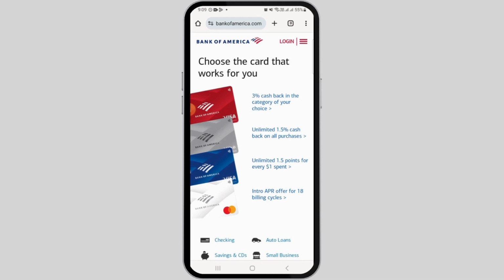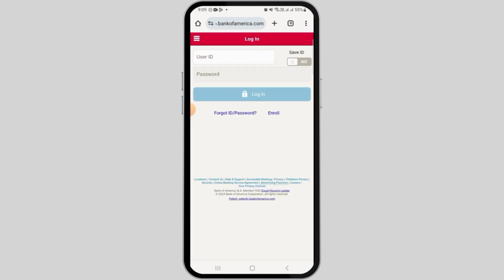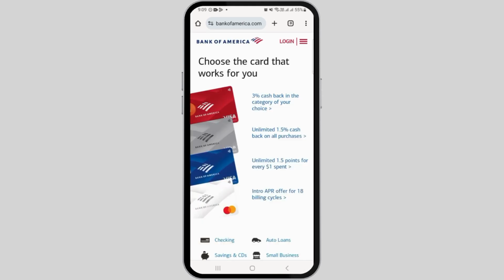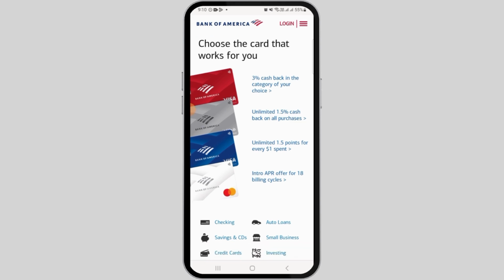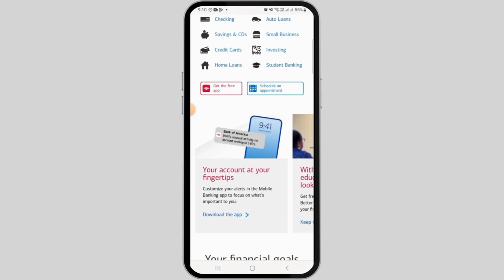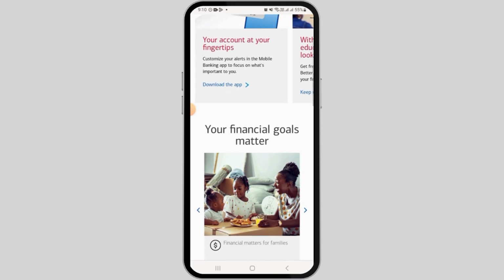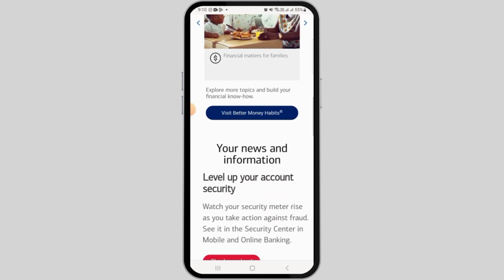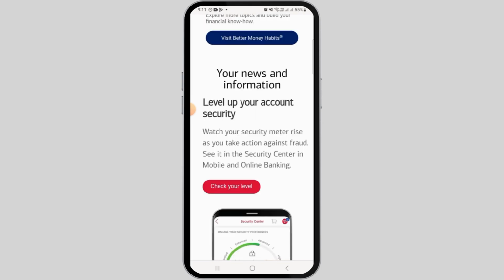How to Pay Bank of America Credit Card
Learn the most efficient ways to pay your Bank of America credit card bill. This tutorial is perfect for anyone looking to stay on top of their finances and avoid late fees. We'll guide you through all the available payment options and help you choose the best one for you.

In this tutorial, we’ll cover:

- Online Payments: Step-by-step instructions on how to pay your credit card bill through the Bank of America website or mobile app.
- Automatic Payments: Set up autopay to ensure you never miss a payment and keep your credit score intact.
- Phone Payments: How to pay your bill over the phone quickly and securely.
Mail Payments: The correct process and address to send your payment by mail.
- In-Person Payments: How to pay your bill at a Bank of America branch or ATM.

Stay in control of your finances by choosing the payment method that best suits your needs. This guide ensures you have all the information you need to make timely payments and avoid any penalties.